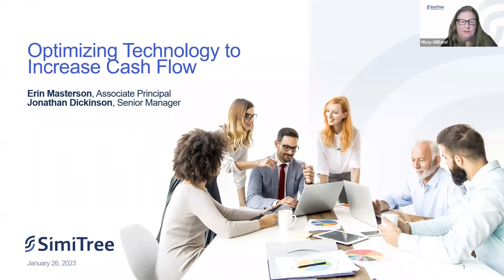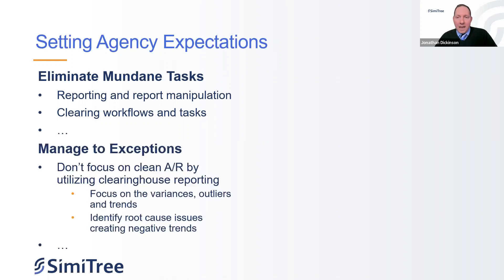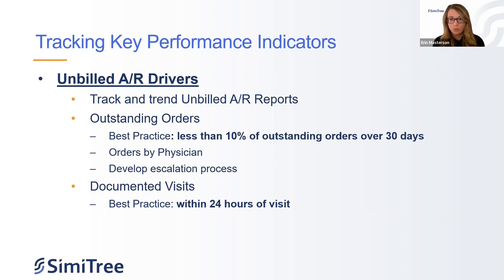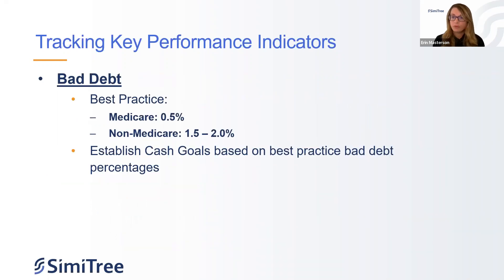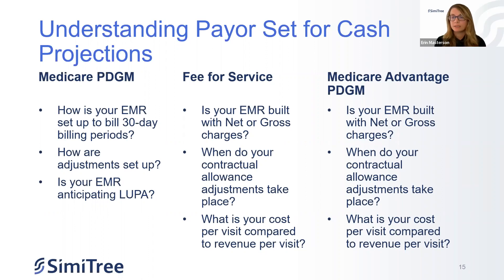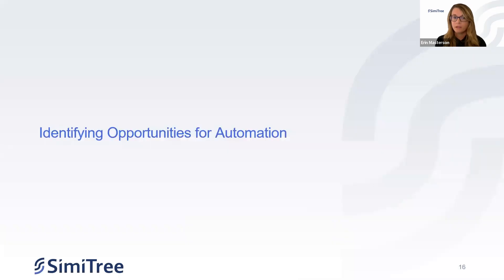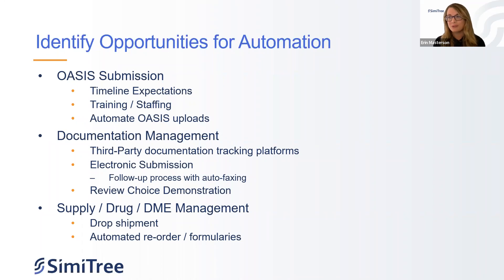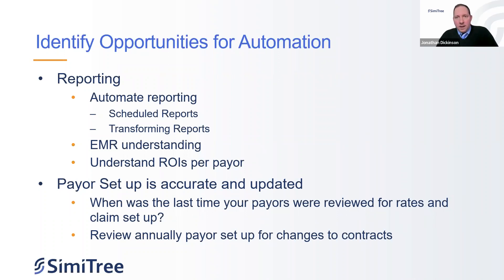Using Technology to Optimize Cashflow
Enjoy this webinar outlining strategies needed for stronger cash flow in the home health and hospice industry for the 2023 landscape.

Associate Principal Erin Masterson and Senior Manager Jonathan Dickinson will team up for this 60-minute webinar offering practical tips and smart suggestions for accelerating cash flow.

One important part of the strategy involves optimizing existing EMR functions to track and report key metrics. During the webinar, Masterson and Dickinson will highlight automation which improves agency efficiency, and demonstrate easy adaptations for common EMR systems such as Wellsky Kinnser, HCHB, and Netsmart.

The webinar will cover:

• Optimizing your current EMR
• Tracking key performance metrics
• Identifying opportunities for automation
• Defining success

Webinar Presenters:

Erin Masterson, Associate Principal
Jonathan Dickinson, Senior Manager, Financial Consulting